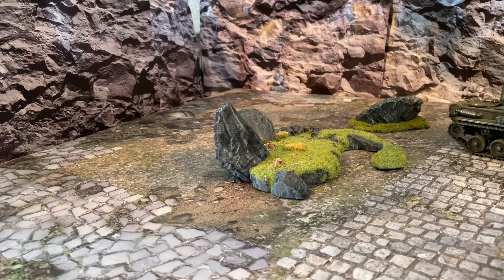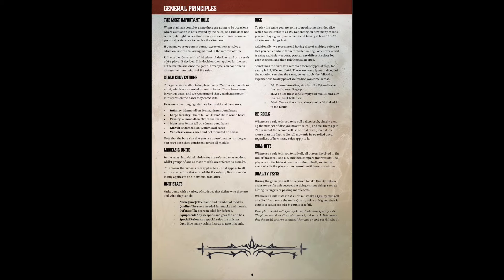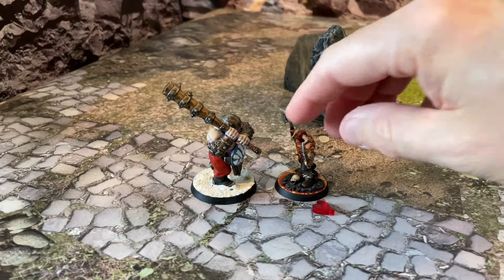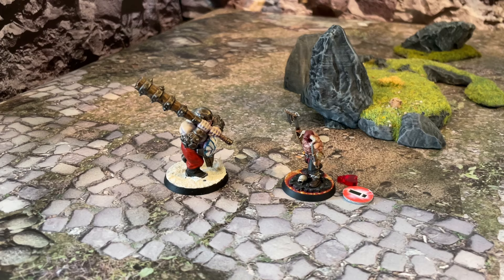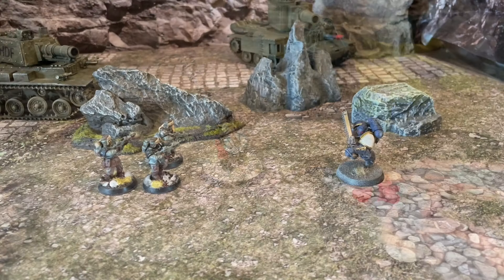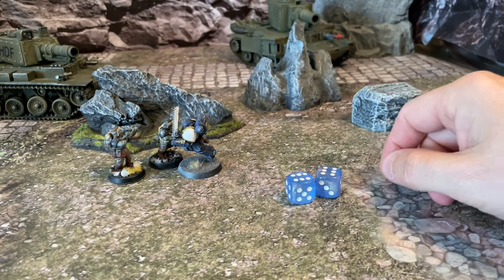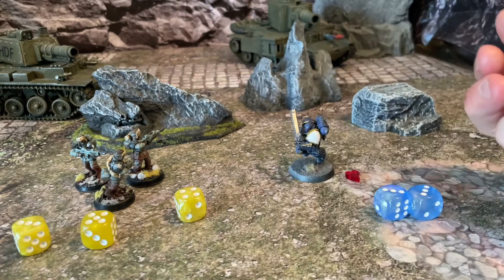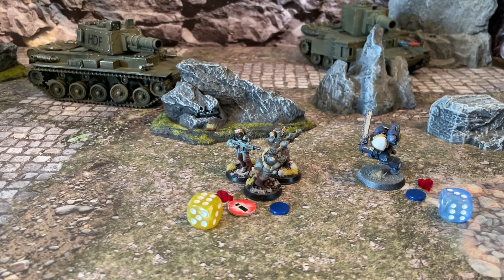Onepagerules Update 3.3.0 - Shaken & Assault!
April 25th Onepagerules released patch 3.3.0.. Besides graphical changes to the rulebooks and a few description changes, two rather huge rule changes are included in the update.

In this video I take a look at Shaken and Assault as well as the consequences of these rules to the game.